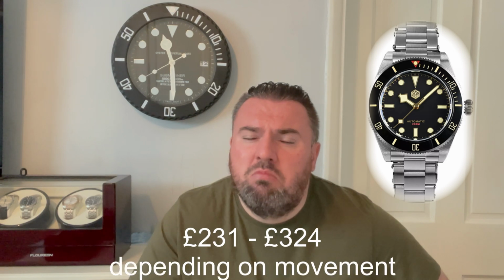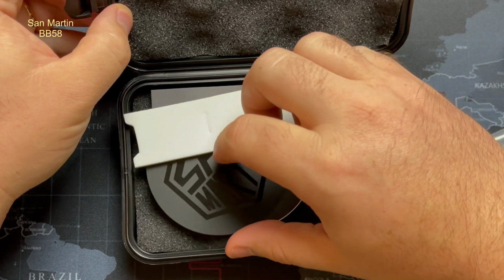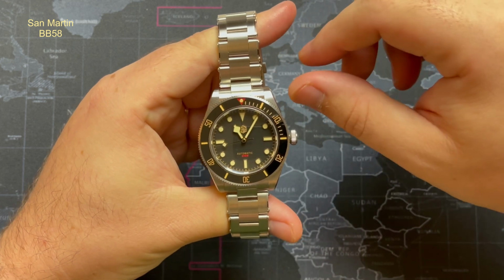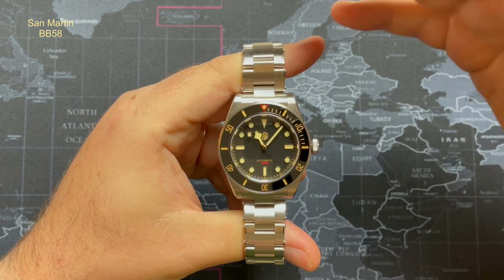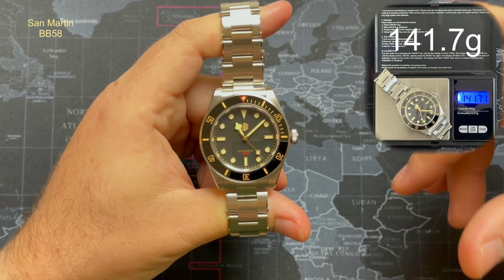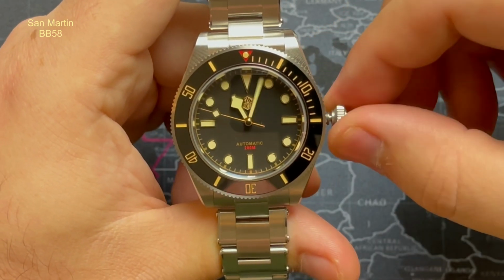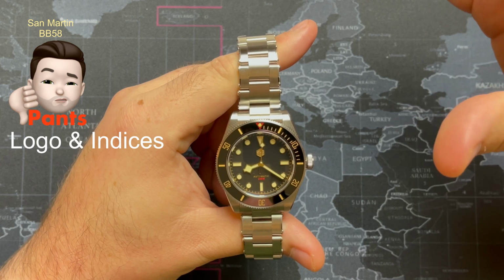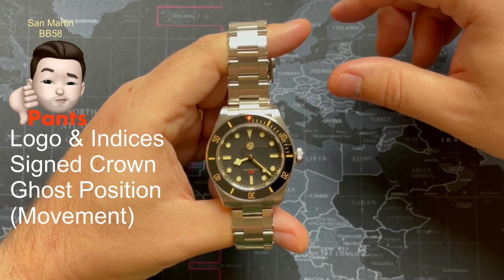San Martin (SN008-G) Their new and improved BB58 homage - ticks a lot of boxes | Tudor Homage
Specs
Model no: SN008-G
Movement: Automatic (PT5000)
Case Material: Stainless Steel
Case Thickness: 11.7mm
Case Diameter: 40.7mm and 44.4mm including the crown
Case Back Type & Style: Stainless Steel and Screw-Down
Bezel Type: Ceramic (120 click uni directional)
Crown Type: Signed and Screw-Down
Lug Width: 20mm
Lug to Lug: 48mm
Strap Material: Stainless Steel with Screw Pins
Clasp: Fully Milled
Dial Window: Sapphire Crystal
Water Resistance: 200 Meters (20 atmospheres)
Weight: 141.7g

Pants - Logo/indices, signed crown and ghost position (movement)
Pukka - Dial layout, colour scheme, bezel, bracelet, screw pins, clasp and fit & finish